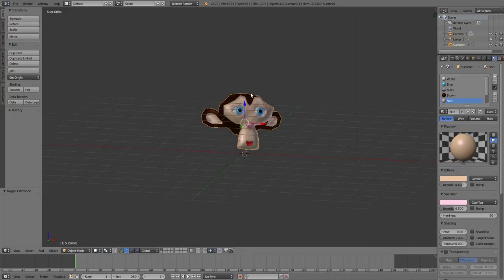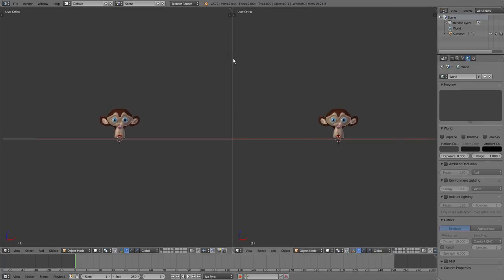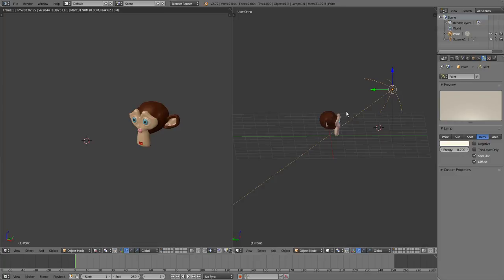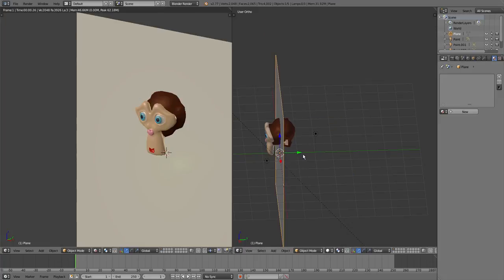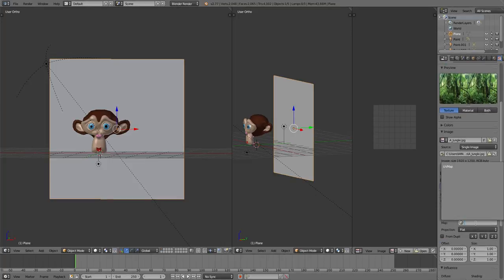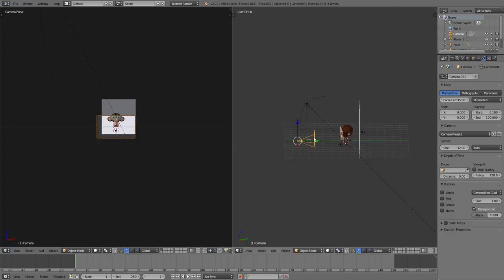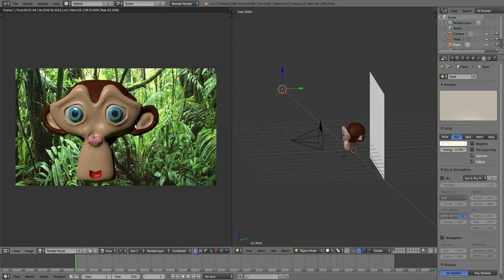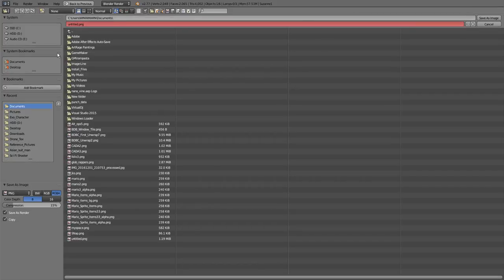Basics of Blender 3D #3 Materials & Rendering Pt2 - Tutorial by BEN94z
Once again I am improvising and in this tutorial I will be showing you the basics of colouring 3D meshes/ objects in Blender as well as touching on a little bit into UV's/ scenes and rendering.